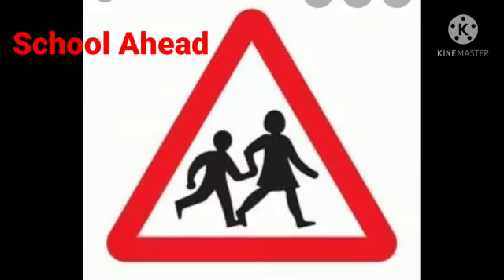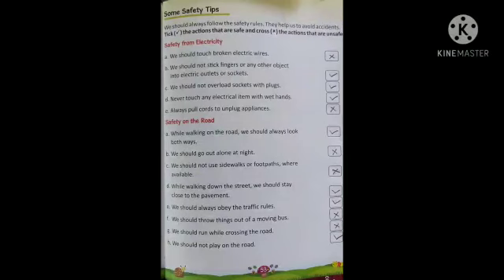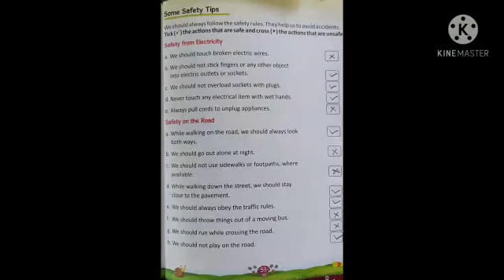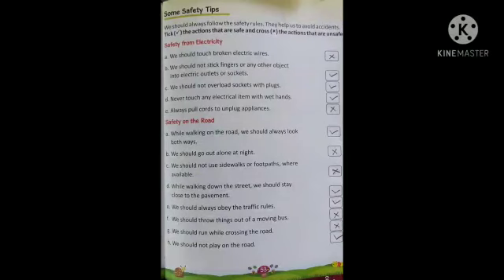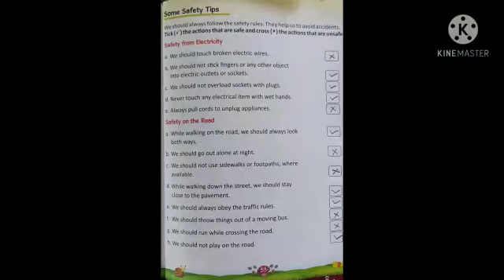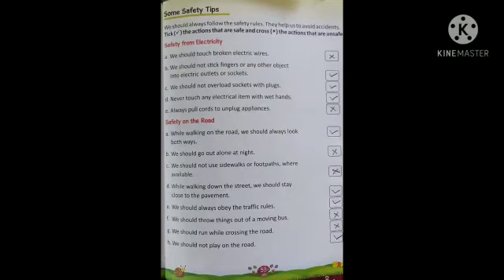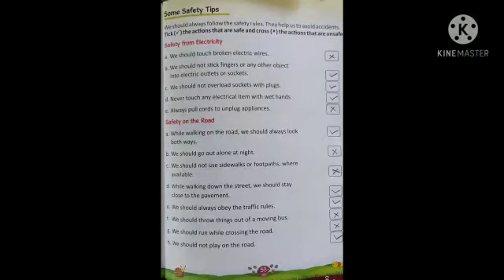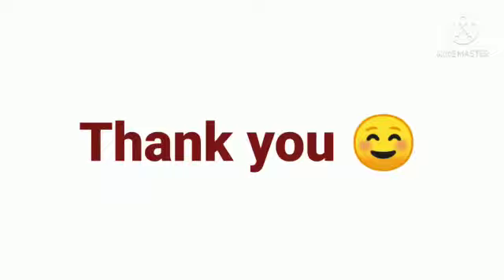AHPS Grade: l Sub:G.K L.no.2 Road Safety